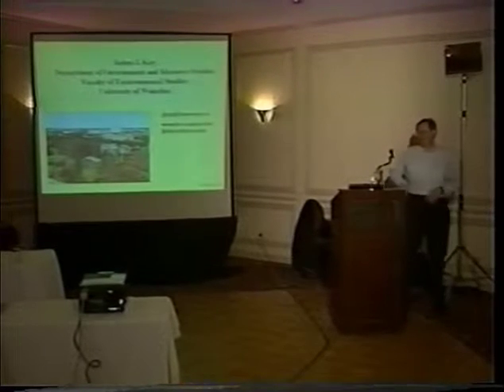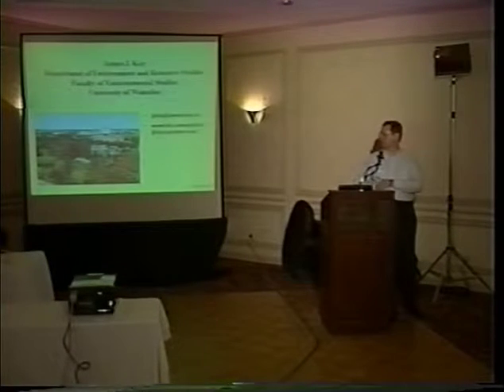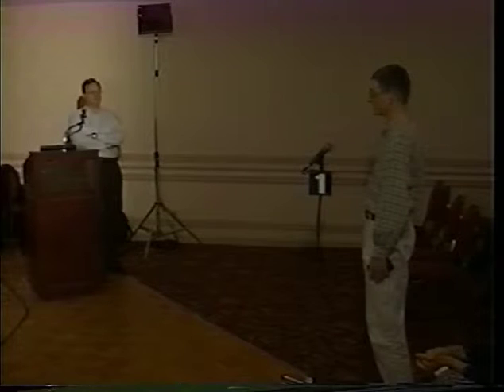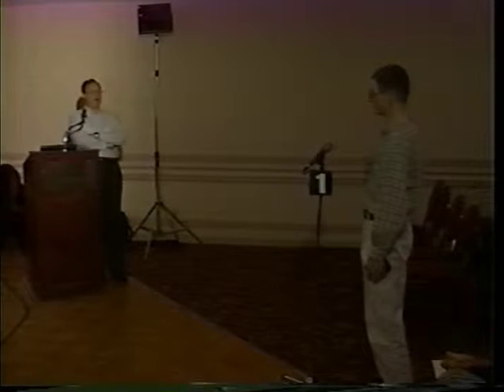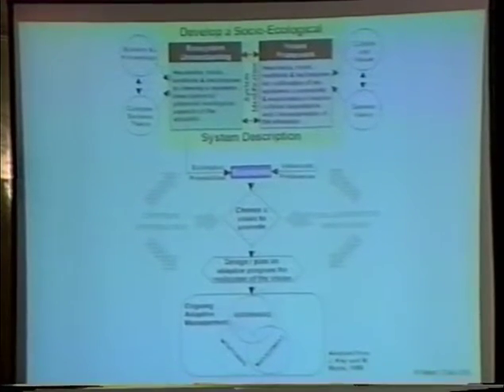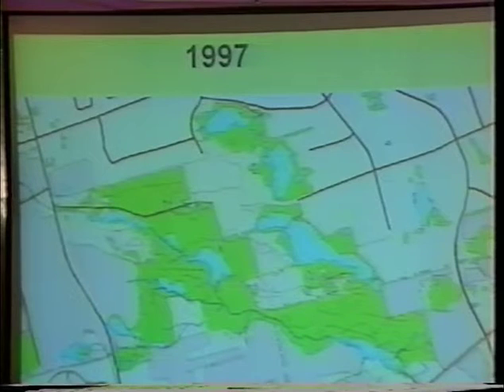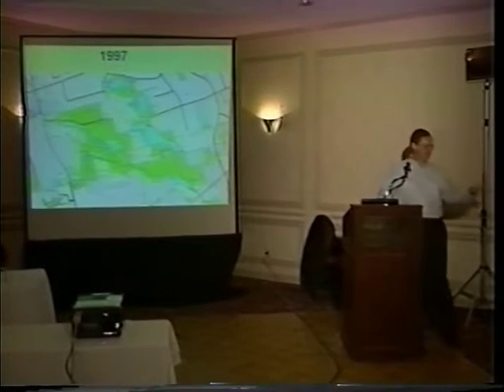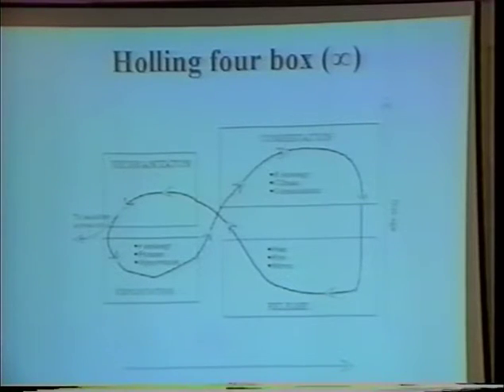Prof. James J. Kay on "Complex Systems Theory and Ecosystem Approaches." Part 2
This is a lecture given by Prof. James Kay at the University of Waterloo for the Environment Canada Seminar Series on 28 September 2001.  This second part is the question and answer component.

James Kay passed away in 2004.  If you would like more information on James and some of his work see:

Waltner-Toews, D., Bunch, M. J., Neudoerffer, C., Parkes, M., & Venema, H. D. (2004). Championing ecosystem sustainability and health: Profile and tribute to the life and work of James Kay (1954–2004). EcoHealth, 1(4), 334-339. DOI: 10.1007/s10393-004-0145-z